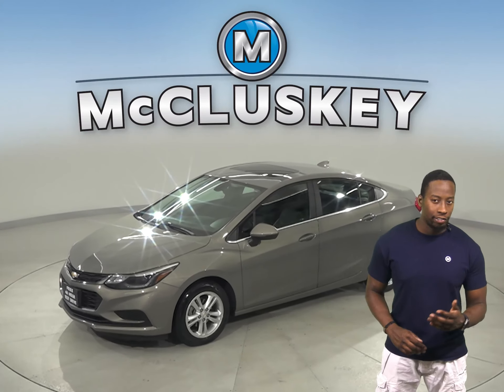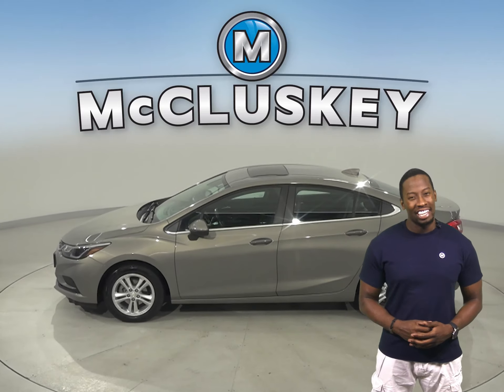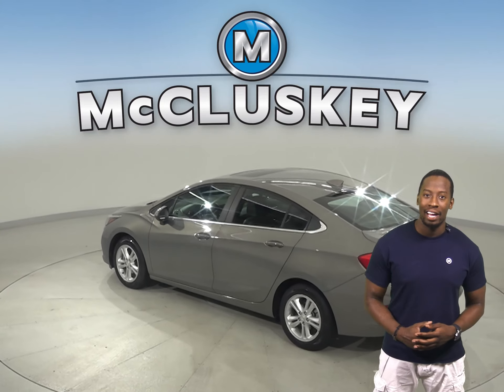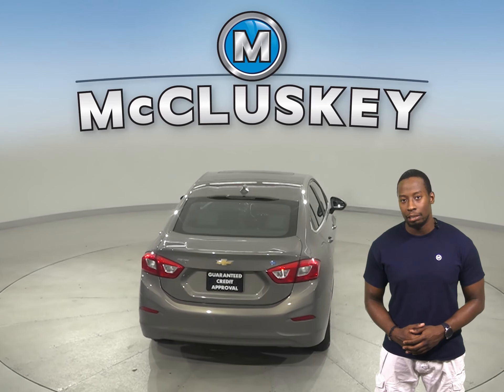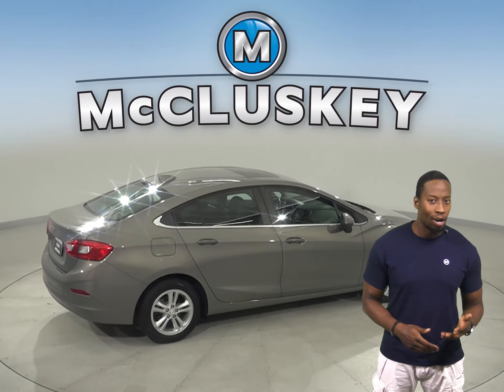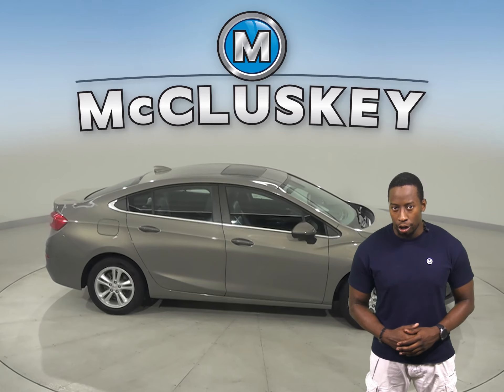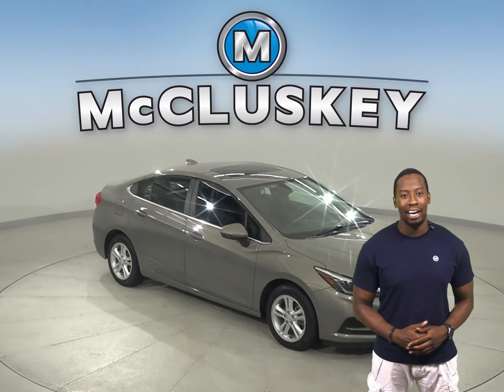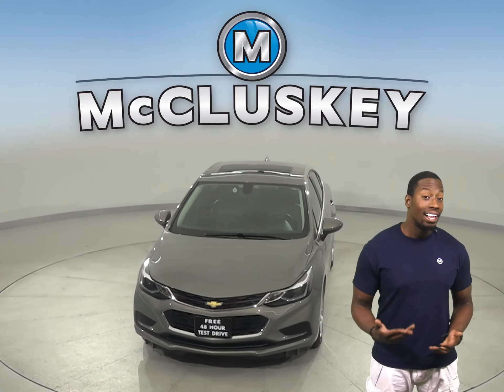A21390GT 2017 Chevrolet Cruze LT FWD 4D Sedan Test Drive, Review, For Sale -